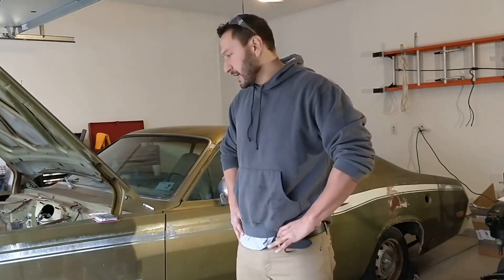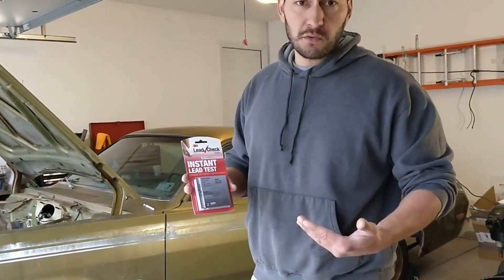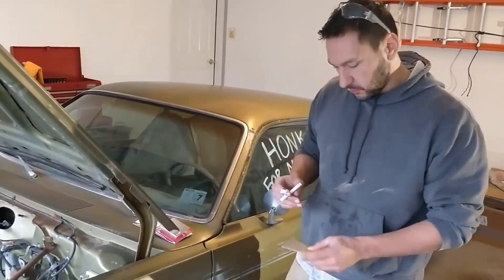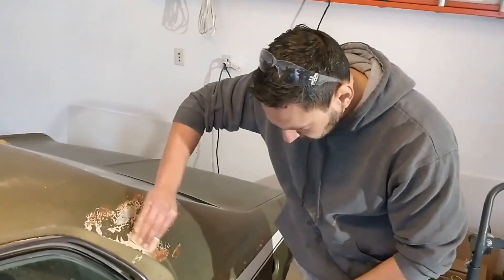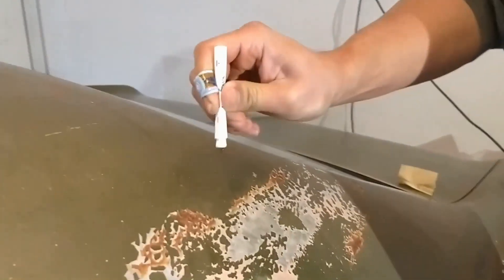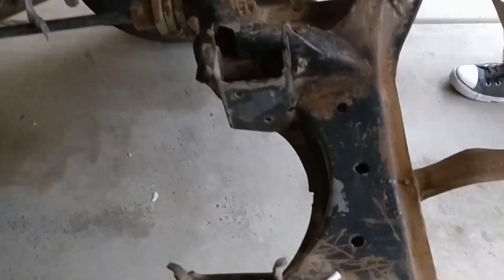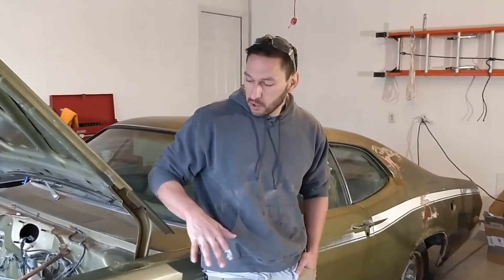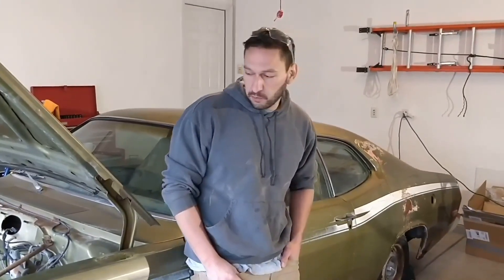Dust or Bust- Lead Paint Test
Lead Paint Test on our Dust or Bust 1974 Plymouth Duster Project. This video covers how and why to do a lead paint check.